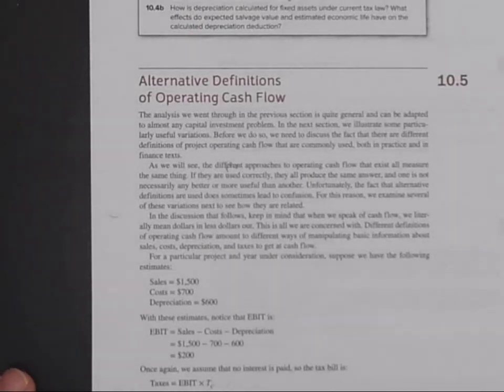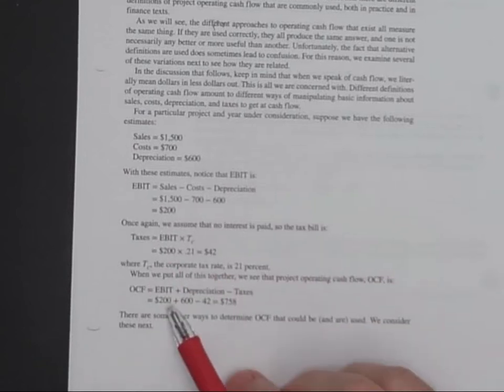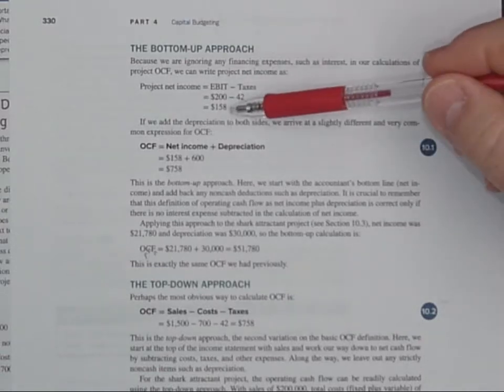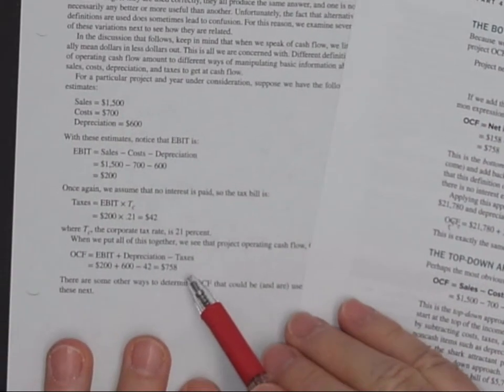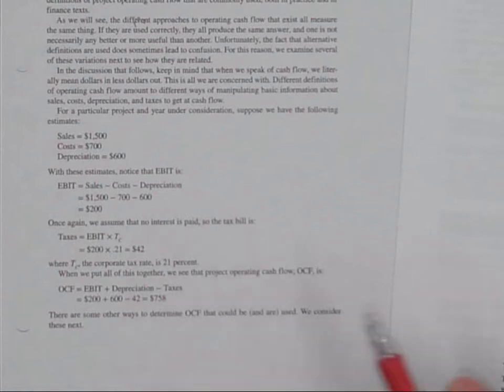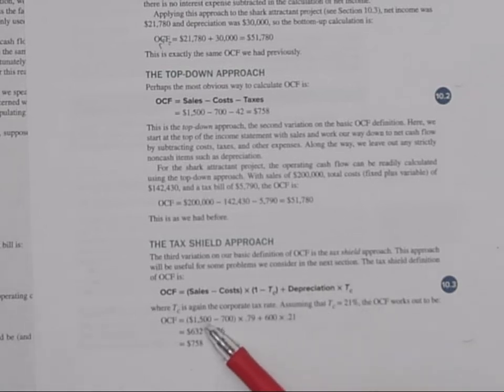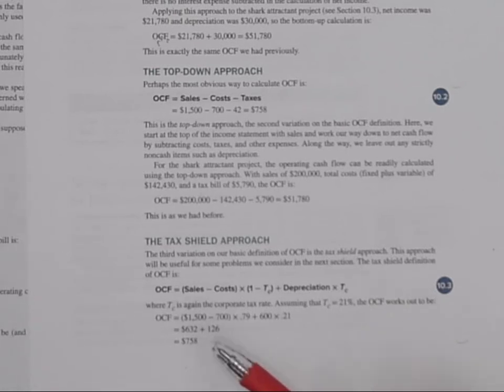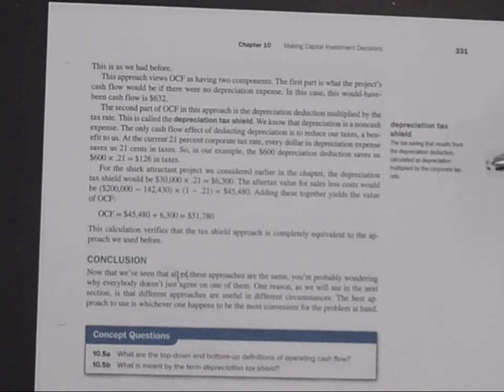10 5 Alternative Definitions of Operating Cash Flow